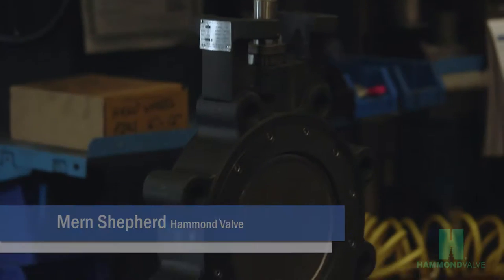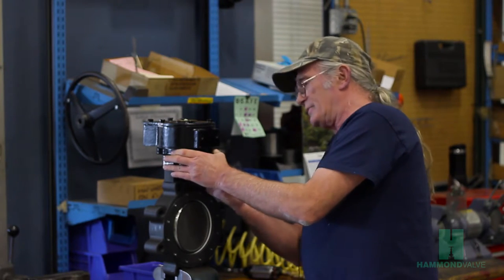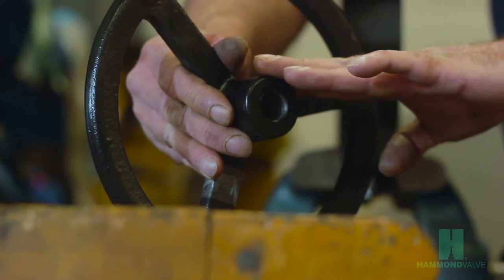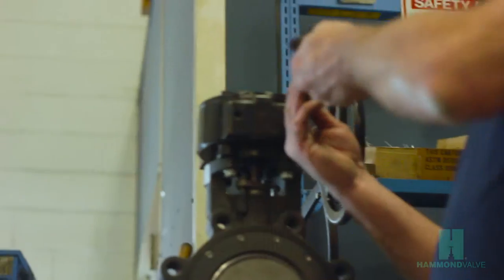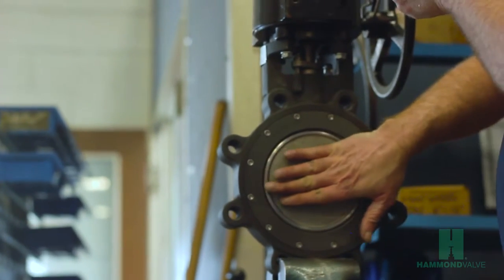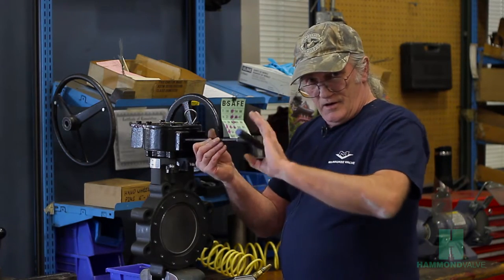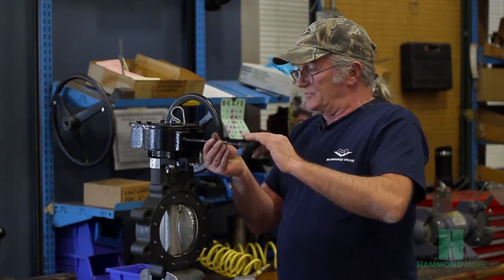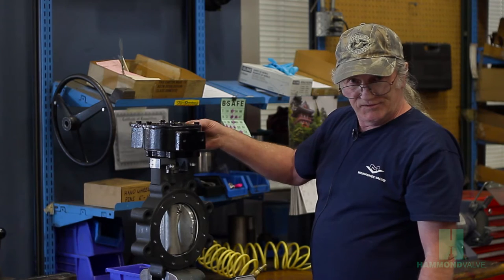Installing a Gear Operator on a High Performance Butterfly Valve